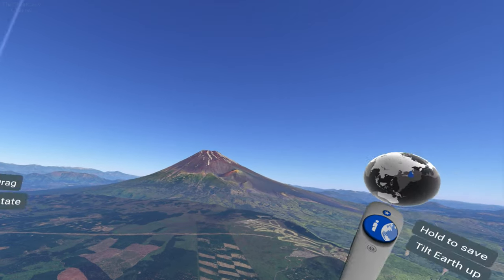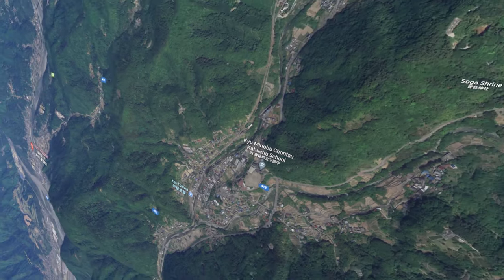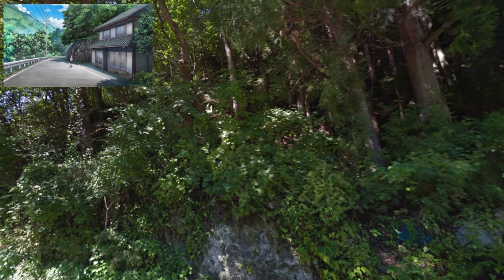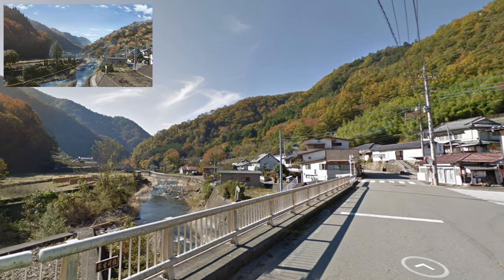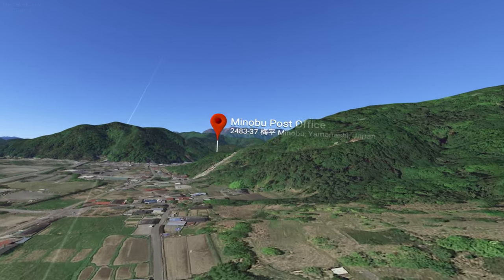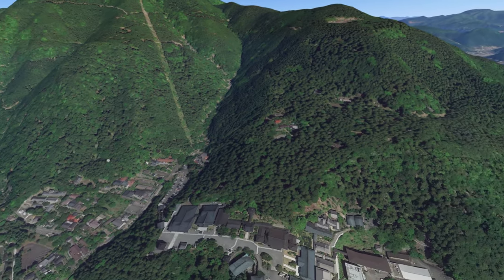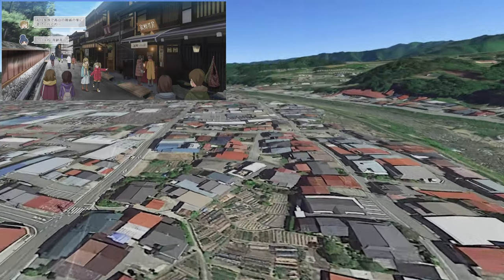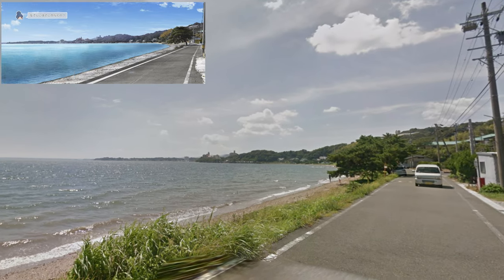Yuru Camp VR Tour [Index] - S2 E1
It's good to be back! In this episode, Nadeshiko delivers letters in Minobu, the girls discuss their New Year's vacations and Rin begins her trip to Iwata Campgrounds. Enjoy!

Written by: Afro
Animated by: C-Station

Software Title: Google Earth VR
Developed by: Google
Published by: Google

(Tags for my use: minobu,kuonji,takayama,lake hamana,izu penninsula,yumigahama,cape mihama,nishiizu,nanbu,yuru camp,laid-back camp,Mt. Fuji,Fujisan,Fujiyama,camping,anime,google earth vr,google earth,valve index,index,vr,pc,gameplay)